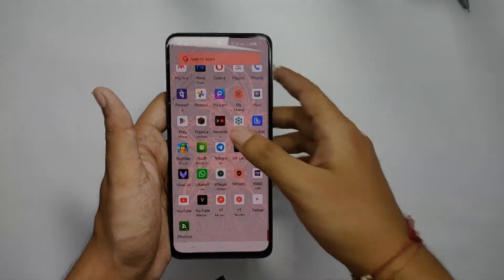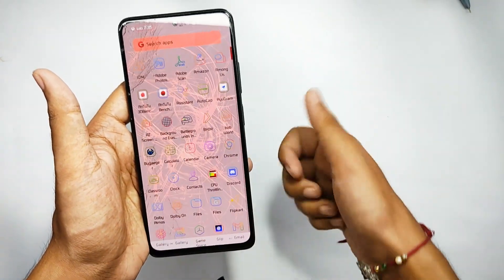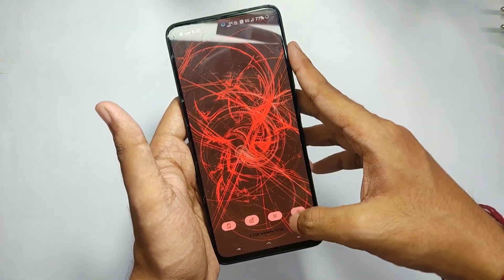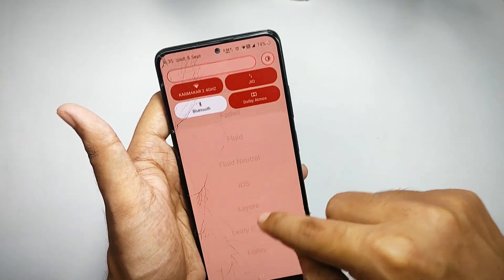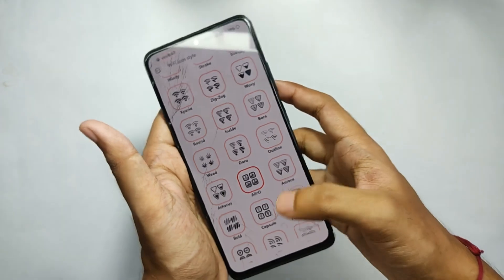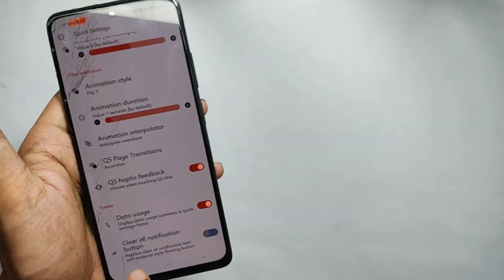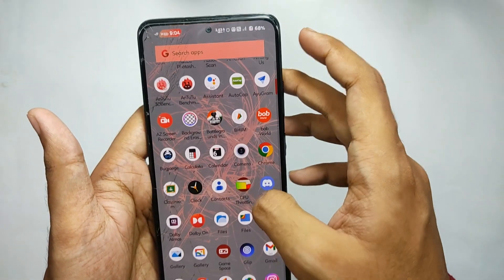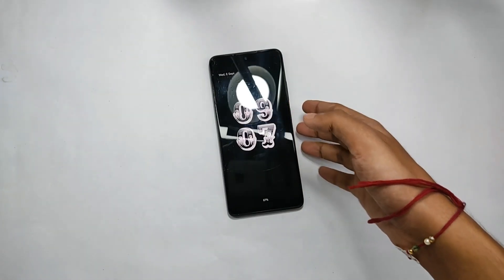🔥ALPHADROID 1.8 / EXPERIENCE THE BEST FEATURES & CUSTOMISATIONS | POCO X4 PRO | THE GAME CHANGER🔥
IN THIS VIDEO ILL BE REVIEWING THE ALPHADROID 1.8 CUSTOM ROMWHICH IS THE BEST CUSTOM ROM IVE EVER EXPERIENCED REGARDING FEATURES AND CUSTOMISATIONS ON POCO X4 PRO.  So I'll be talking about everything starting from the software experience to the cons . So my name is Priyanshu Ur watching Max Trix lets get the video started.

CHANGELOGS
*FLASH VANILLA BUILD IF U FACE HEAVY DRAIN IN GAPPS*

• Much much smoother ui optimizations
• Parallel space and dual apps working
• Only Vanilla build flash any Gapps (BIT RECOMMENDED)
• Fixed black screen in youtube
• MI CAM INCLUDED

*OTA WILL BE GIVEN FROM NEXT BUILD :)*